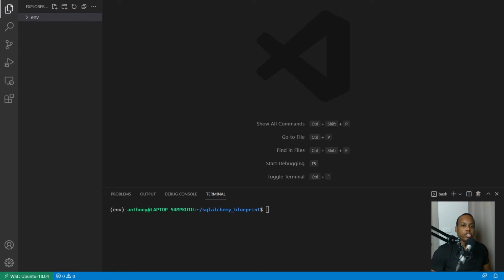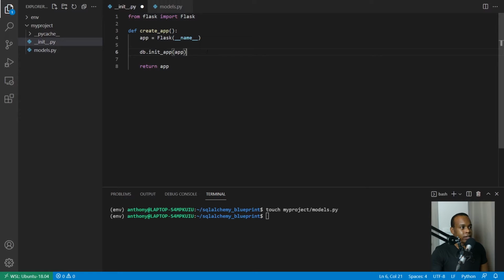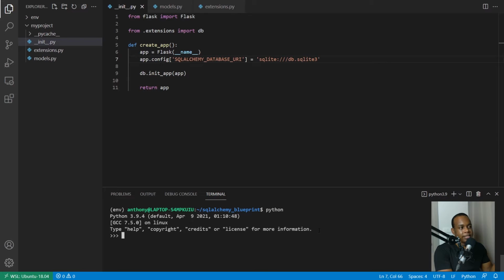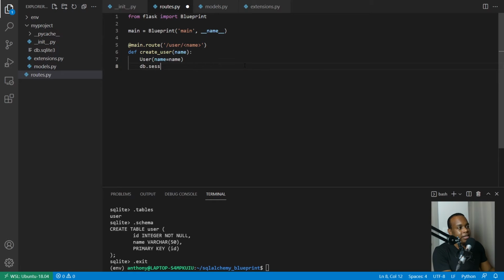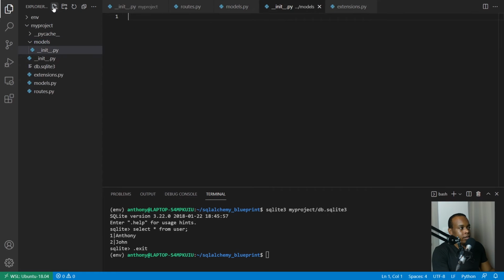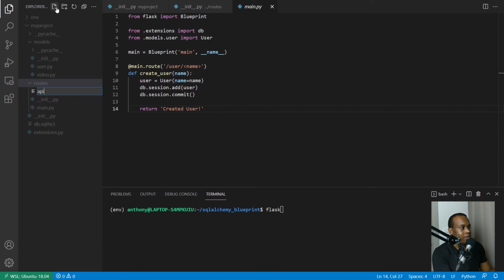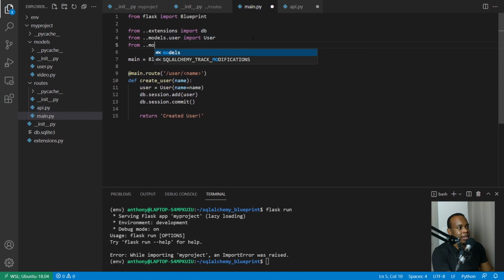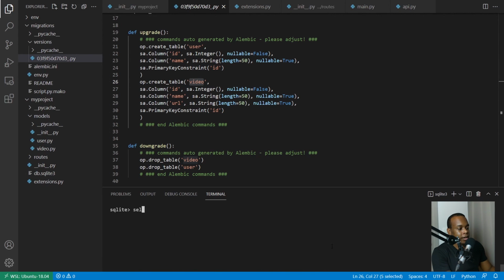How to Use Flask-SQLAlchemy With Flask Blueprints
Use Flask-SQLAlchemy and other Flask extensions with the blueprints and create app pattern in Flask.